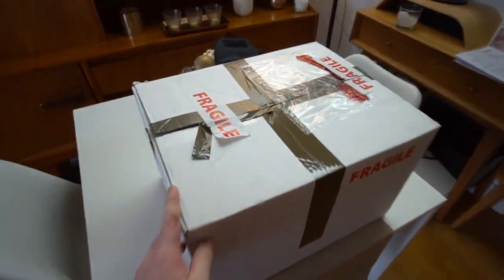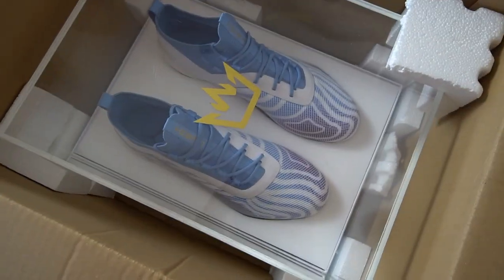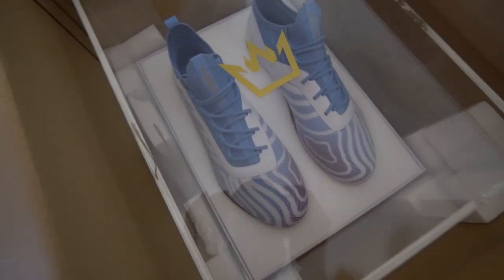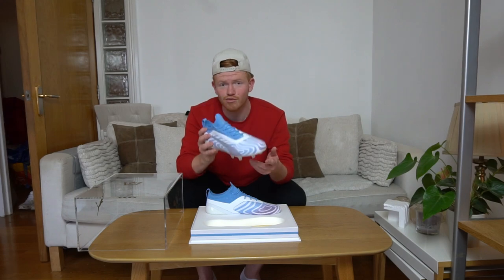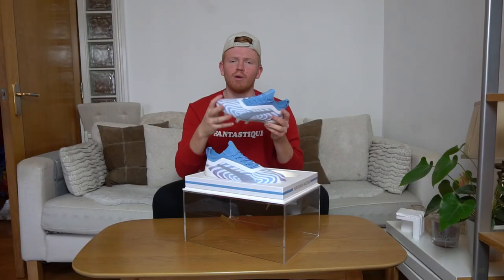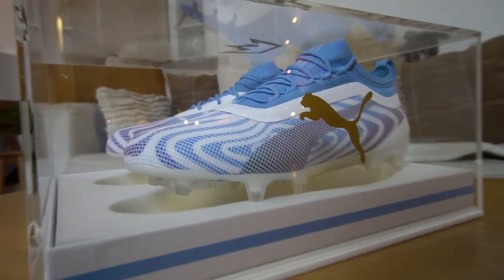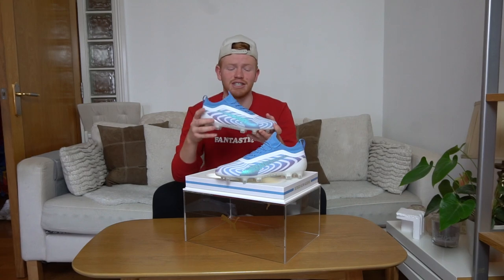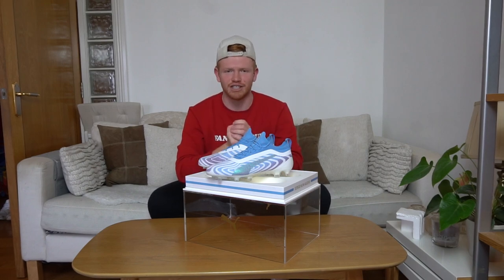UNBOXING: Limited Edition PUMA ONE 20.1 'Hat-Trick' Special Release | Sergio AGUERO Football Boots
Today I am unboxing the SUPER RARE and LIMITED EDITION Puma ONE 20.1 'HAT-TRICK' Football Boots made for Sergio Aguero, to commemorate his recent Premier League records for Manchester City! He is now the HIGHEST scoring foreign player in the EPL, as well as scoring the MOST amount of hat-tricks (12) in the EPL!

Add us on Snapchat! - Username: PAP_Freekicks for Behind-The-Scenes content and Weekly Q and A's!

Our Spotify Music Playlist is updated every week with songs we use in our videos!

What we use to Film and Edit:

Camera 1: Panasonic HC-V750 Camcorder
Camera 2: Canon Legria HF R506 HD Camcorder
Camera 3: GoPro Hero 4 (Silver Edition)
Tripod: Velbon DF-51
Editing Software: Final Cut Pro X (10)